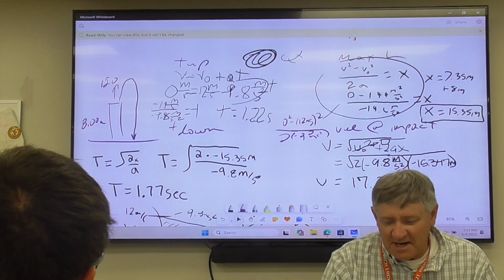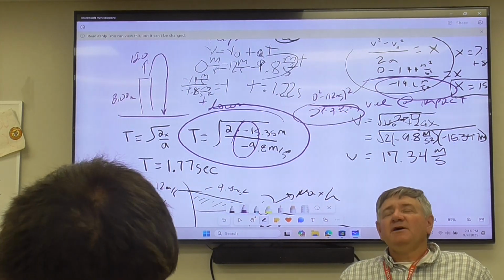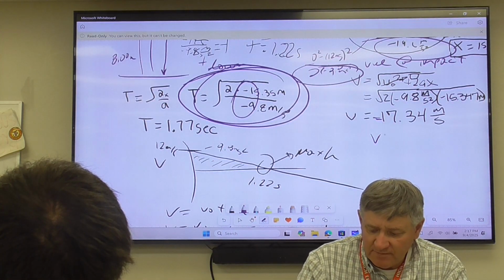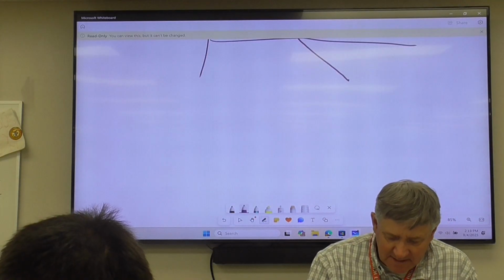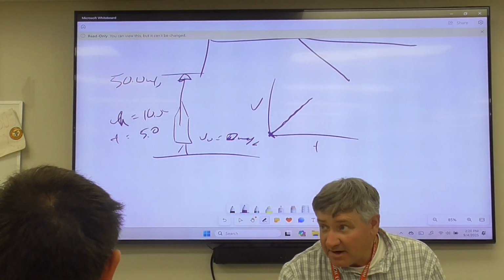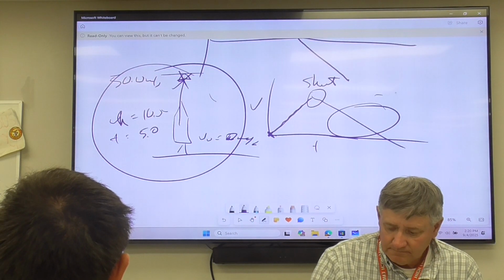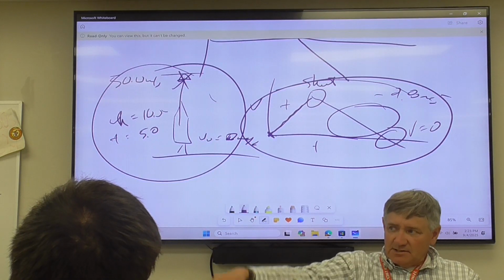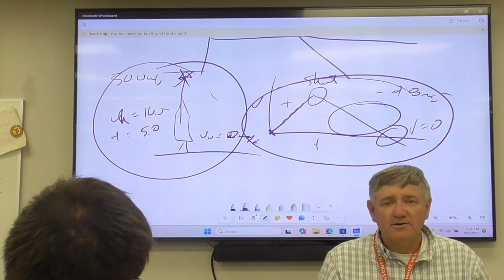AP Physics 9 4 2025 Part 3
Finish review for acceleration test.